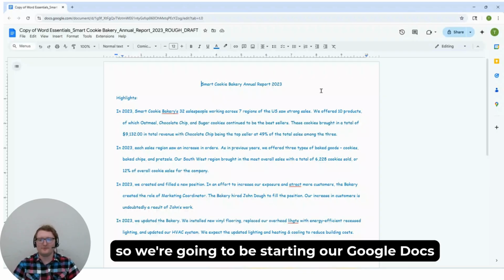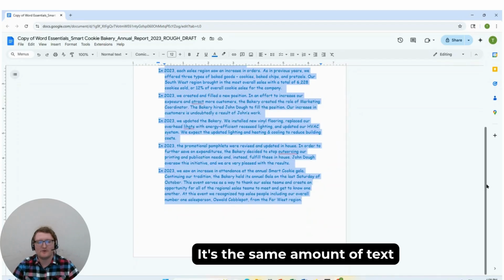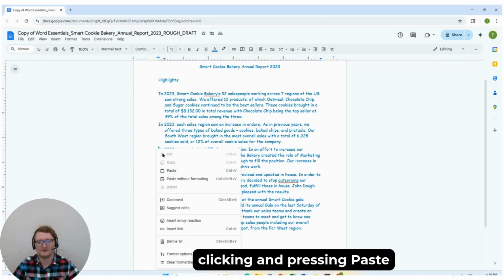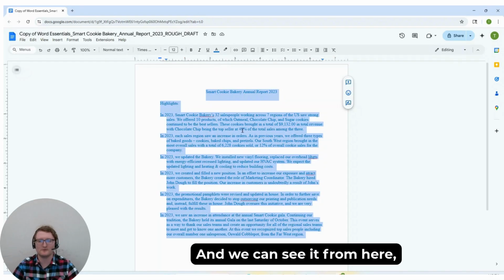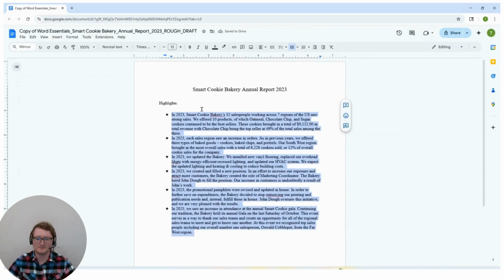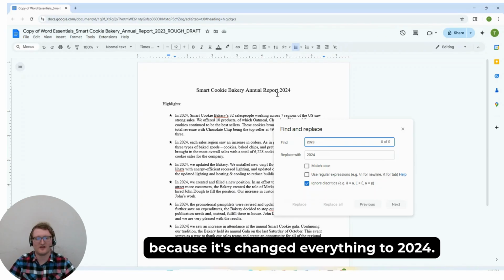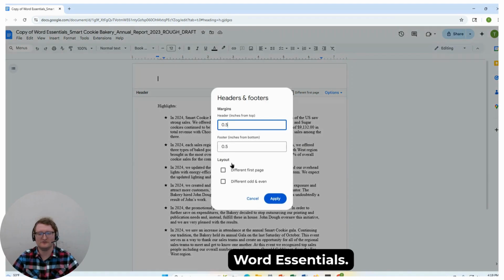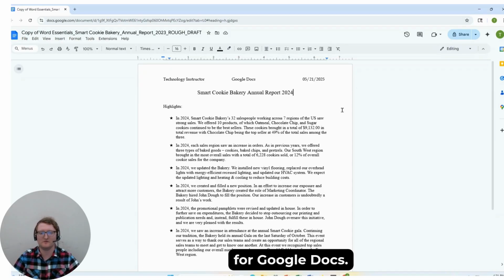Google Docs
Technology instructors from our Information Technology Department provide an overview of this free cloud-based word processing program and using the toolbar menus.